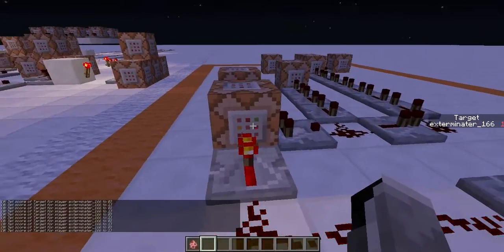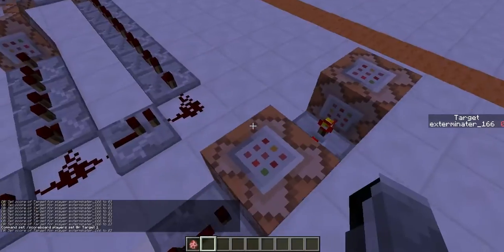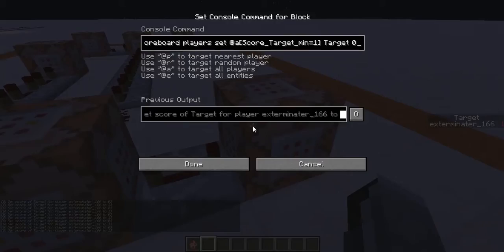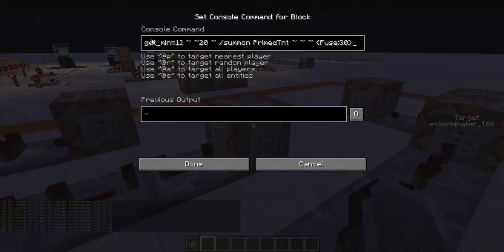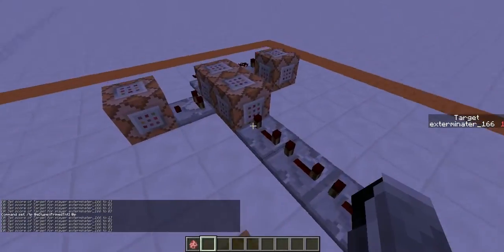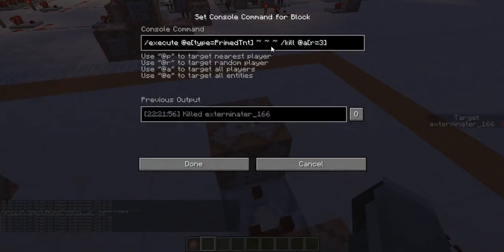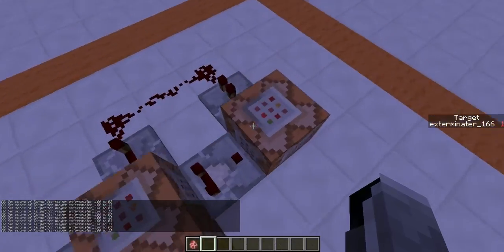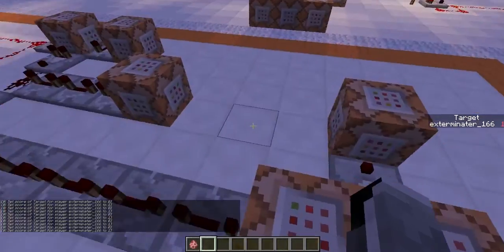Minecraft: Hunter Killer Drone v2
Another CoD killstreak remade. This time it's the hunter killer drone.

/execute @e[type=Pig] ~ ~ ~ /summon PrimedTnt ~ ~ ~ {Motion:[0.0,5.0,0.0],Fuse:70} W

/kill @e[type=Pig]

/scoreboard players set @r Target 1

/scoreboard players set @a[Score_Target_min=1] Target 0

/execute @a[score_Target_min=1] ~ ~20 ~ /summon PrimedTnt ~ ~ ~ {Fuse:30}

/tp @e[type=PrimedTnt] @p

/execute @e[type=PrimedTnt] ~ ~2 ~ /summon Creeper ~ ~ ~ {Fuse:0b,ActiveEffects:[{Id:14,Duration:10,Amplifier:-1}]}

/execute @e[type=PrimedTnt] ~ ~ ~ /kill @a[r=3]

/kill @e[type=PrimedTnt]